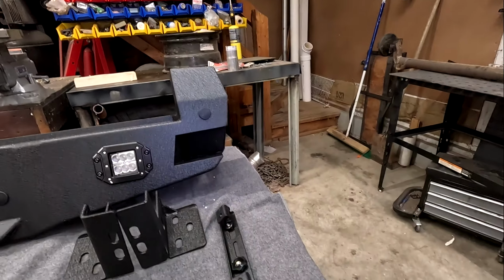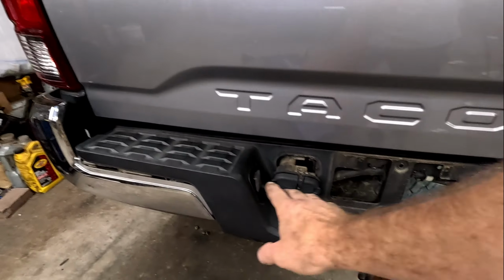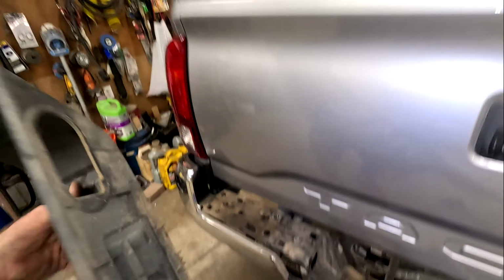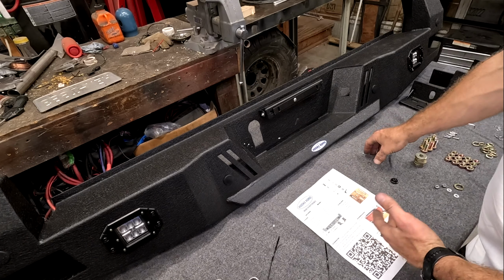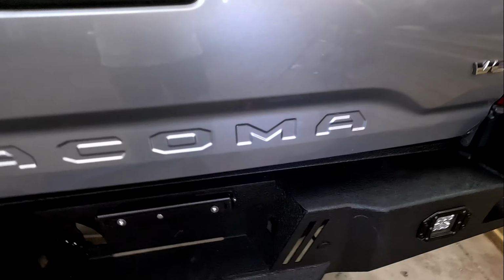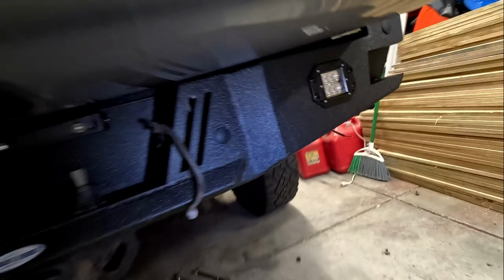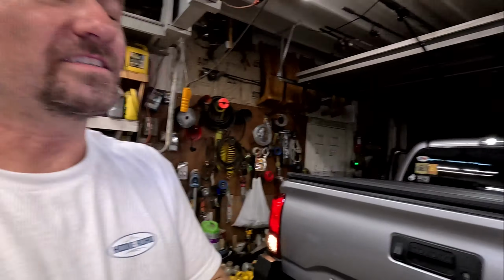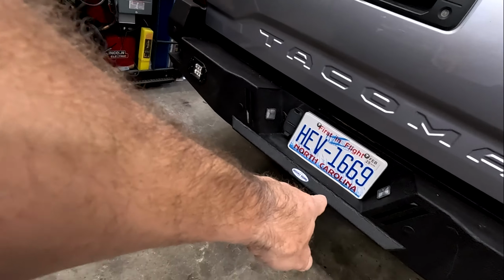Hooke Road Rear Bumper Install on a Toyota Tacoma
We picked up this rear bumper from Hooke Road to attempt to protect our rear end.   The plastic one was not going to cut it.   Now we have confidence to bounce the Taco off some rocks.

Check out Hooke Road's Black Friday and Cyber Monday sales.